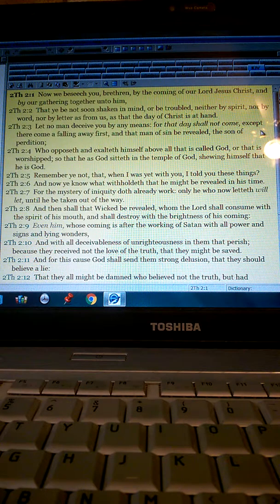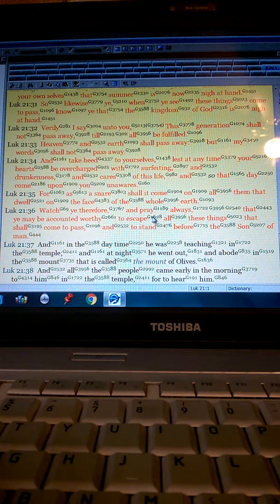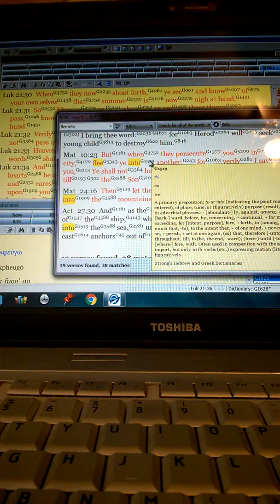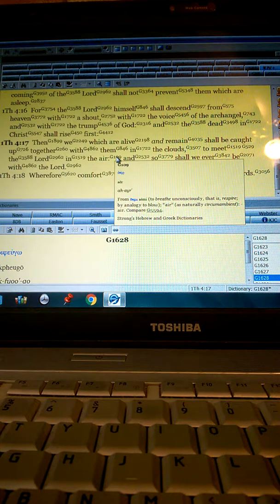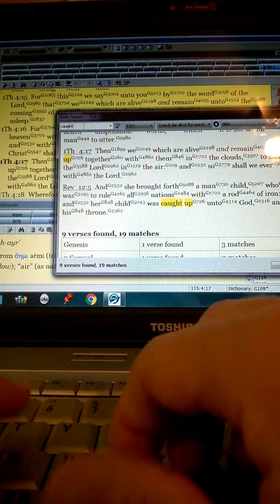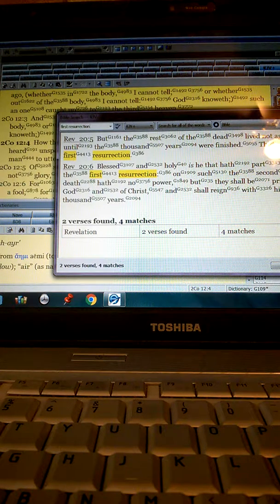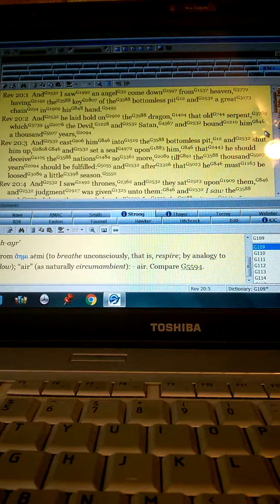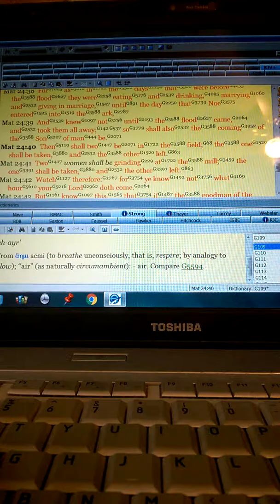"Dream Church of Philadelphia" Part 2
"Dream Church of Philadelphia"